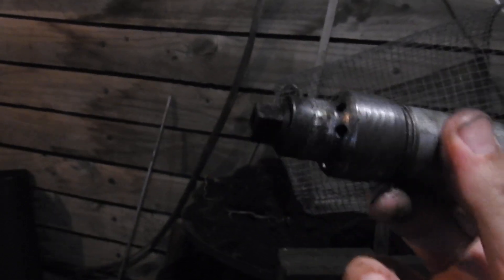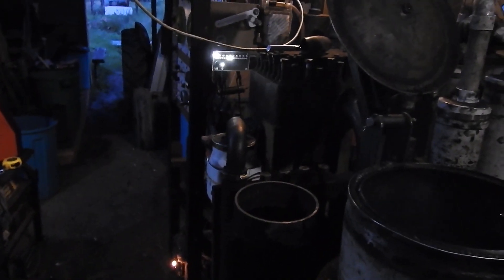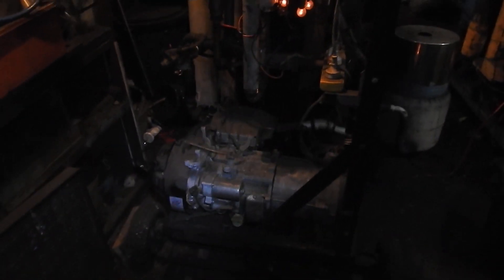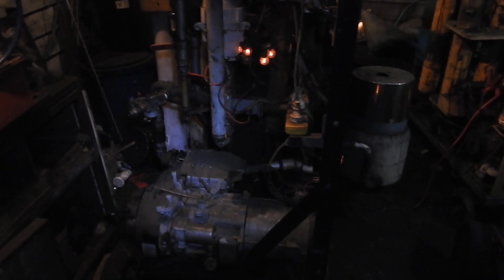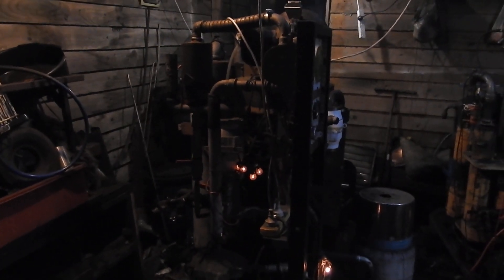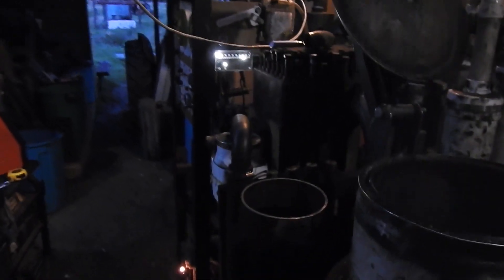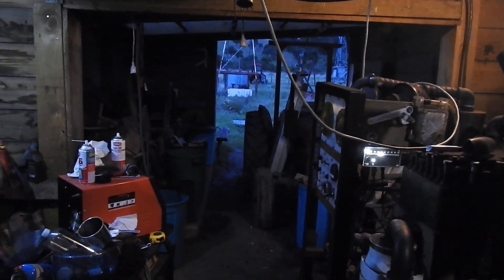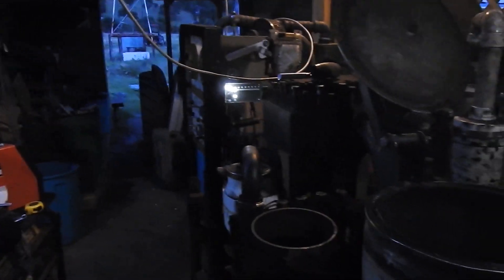Yippee it is ALIVE! - - very low video quality tho :(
Howdee, my fellow woodgas bug necknip venom recipients  :) ,
 I just couldn't resist having a go at running the generator, for the very first time, this evening.
 Once the gas was all primed up, it took only 3 pulls of the starter rope to get the generator to fire up.
 The 60 minute run that duly ensued allowed me to really heat up the gasser, and develop a more robust ember bed, thereby easing subsequent startups.
 This is running in FEMA mode at present, as I am yet to fit the nozzler piper.
 That stated, I am getting clean gas from the system, but the burn zone is inclined to de-stratify, so I will need to fit the nozzle, purty soonly.
 Ahhhhh, the sound of happy woodgas bugz, and spinny engines.
 Watt more could you, or wood you, want?   ;) .